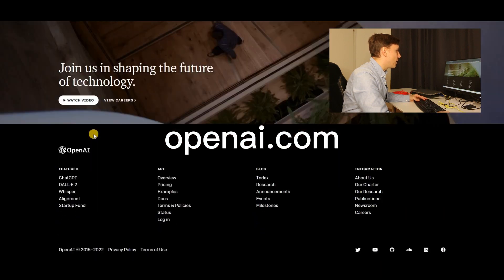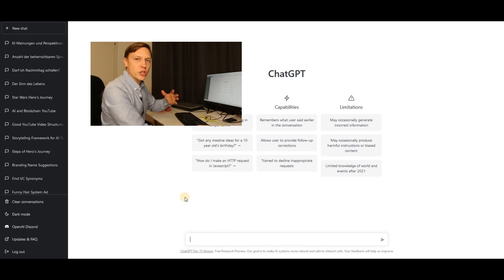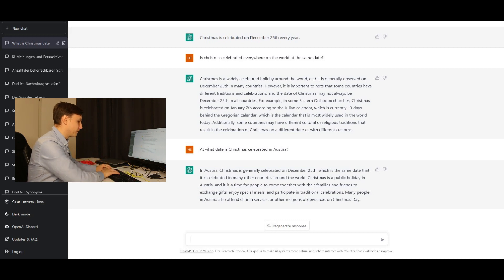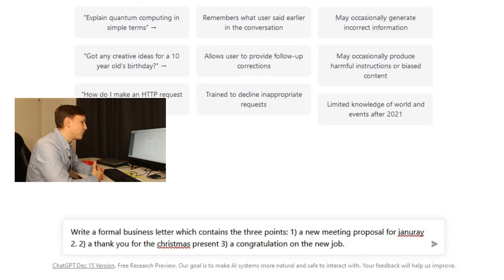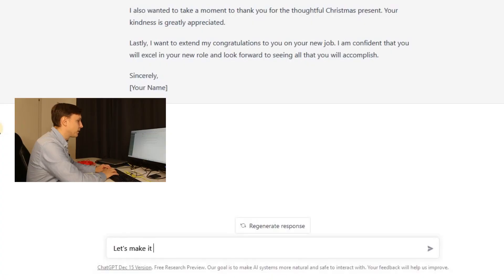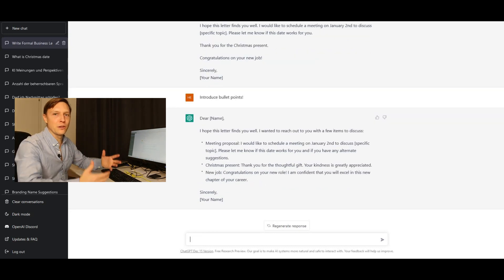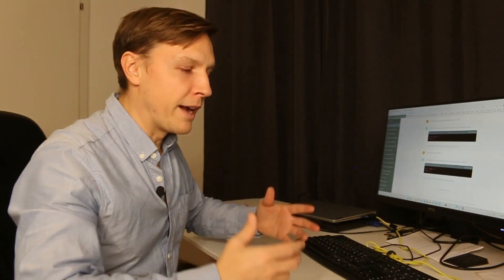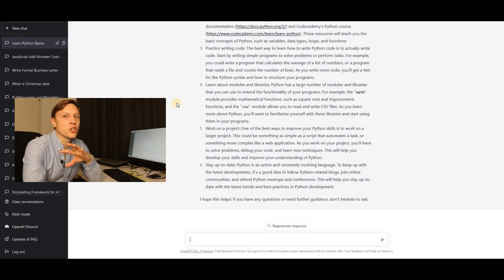FREE AI tool to solve 1.000 of your problems!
66 artificial intelligence tools to solve all your problems - get the new book now